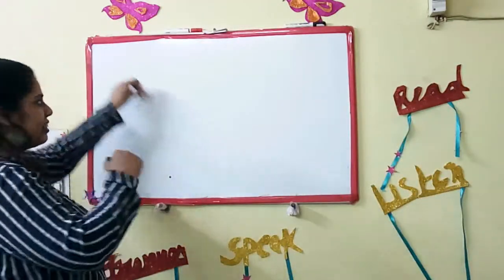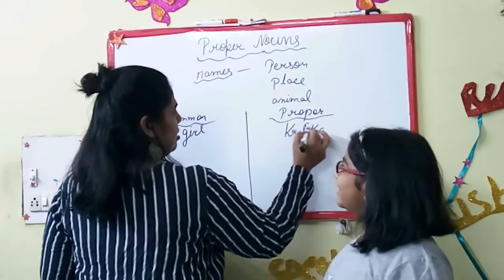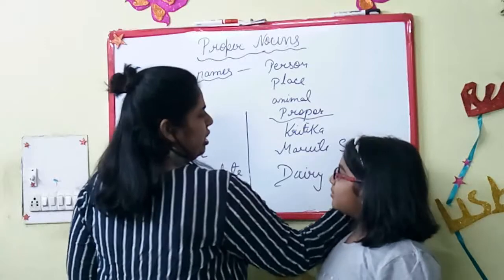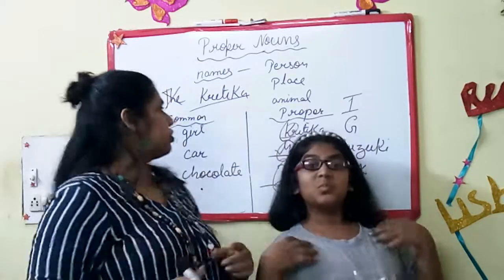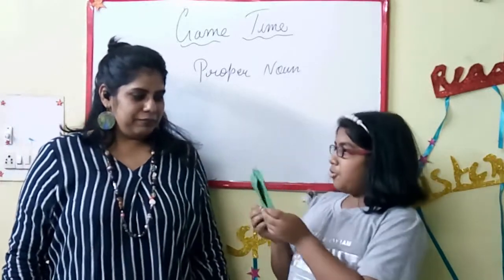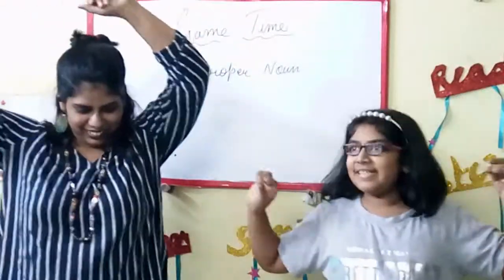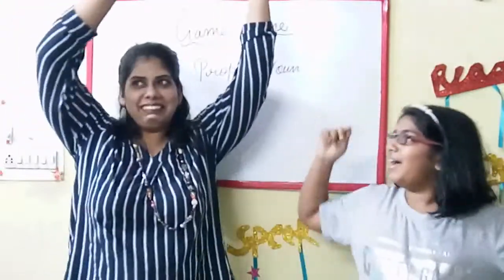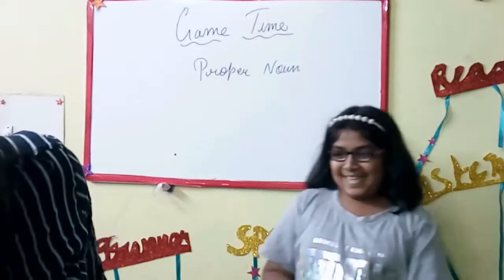Understanding Proper Nouns with an interesting Game | KK English Room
Proper Nouns are the proper name of any common Nouns. This time here is a twist as we will discuss through an interesting game KK English Room is a channel dedicated to viewers who wanted to learn English writing & speaking the easy way. The English videos in this channel teach you day to day English speaking and grammar skills using a very innovative method of learning by examples. English is the most common and accepted language of communication worldwide. We have selected topics on grammar, day to day phrases, common mistakes we make in writing and speaking English. Based on our experience and understanding of the Indian viewers we have made the learning fun and experiential and for this, we have used various games, quizzes, role plays, & real-life situations.